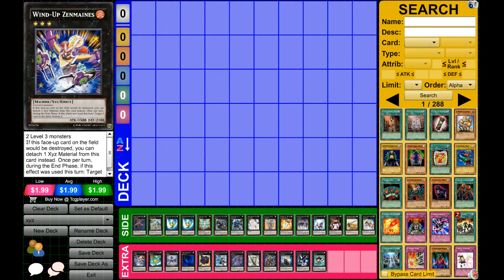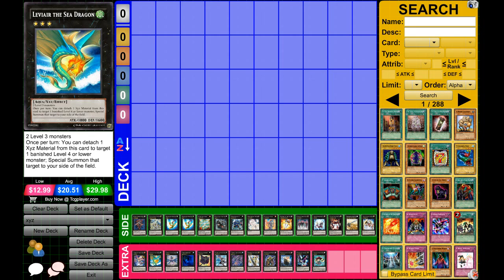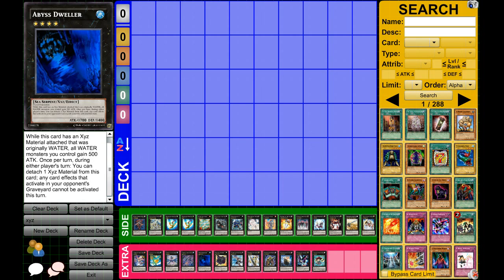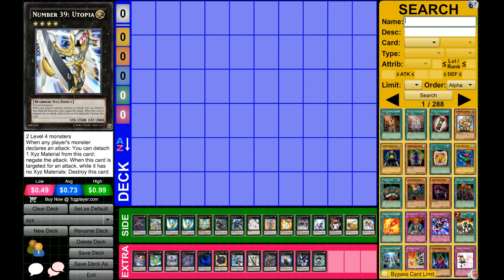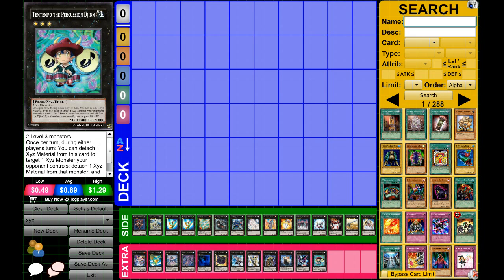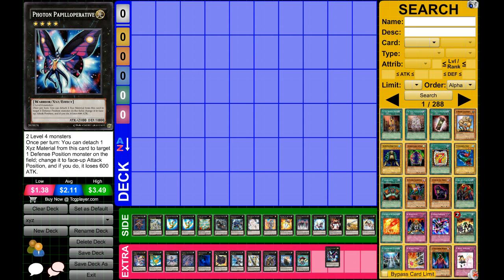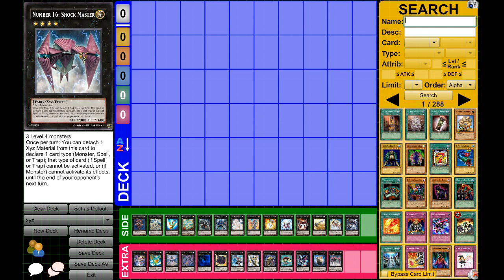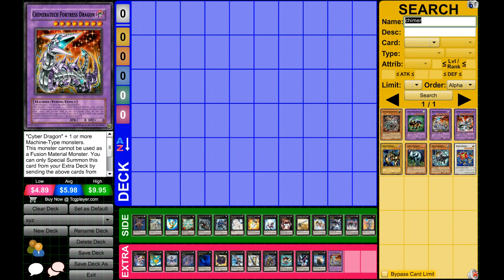Xyz Exceed Monsters You Should Play (Staple Xyz)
A: Sure, I Mostly Accept the 1st person when i host, just so its fair for everyone